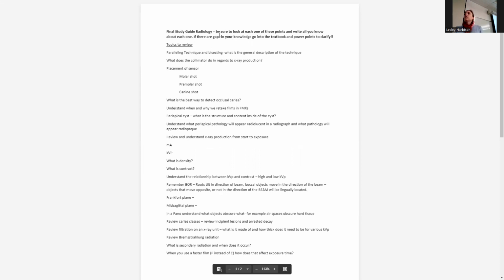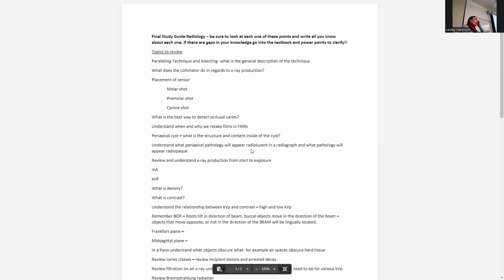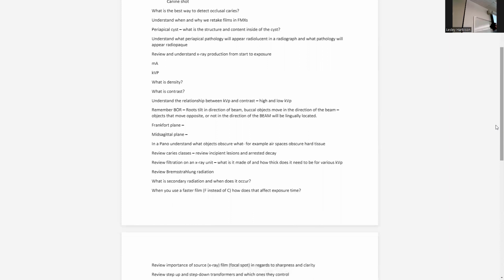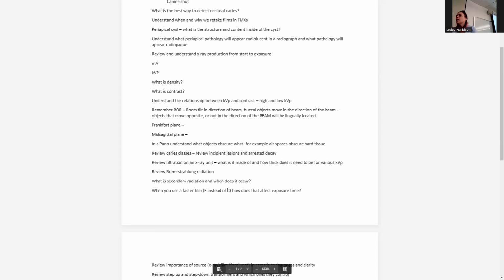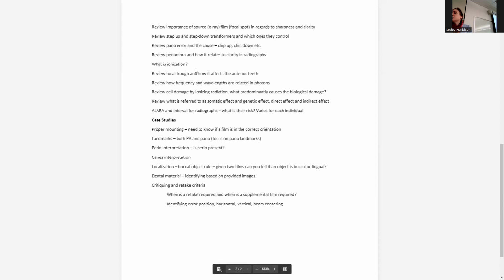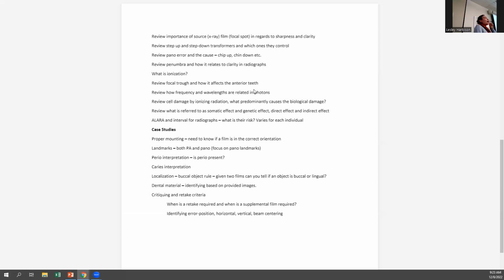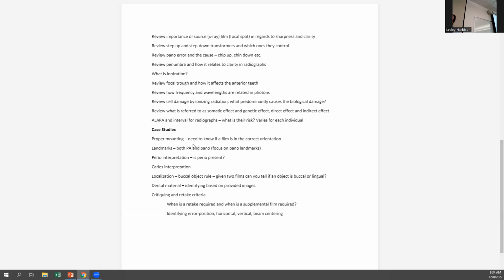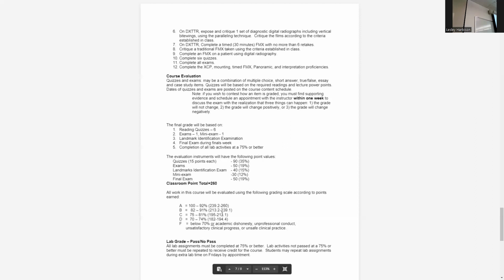Final Review Recording